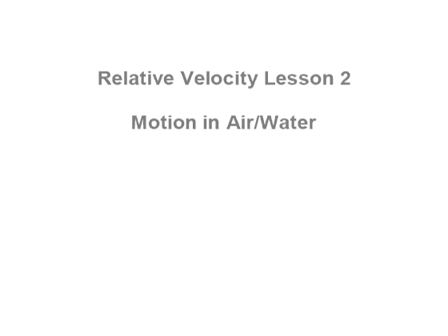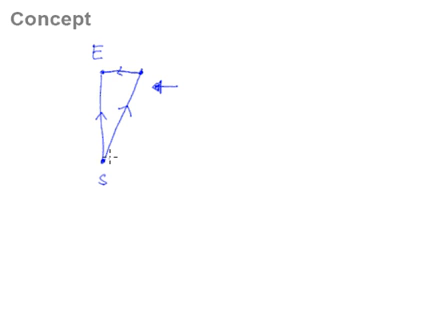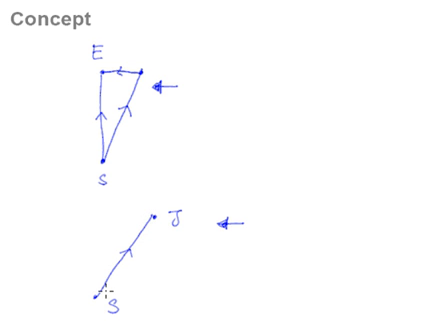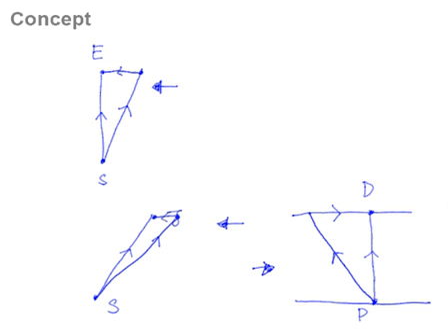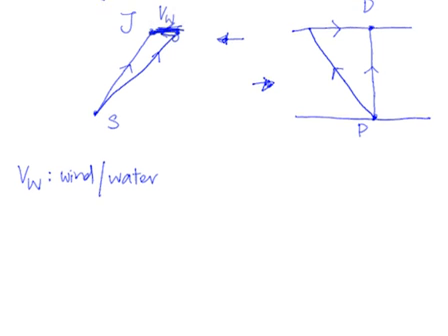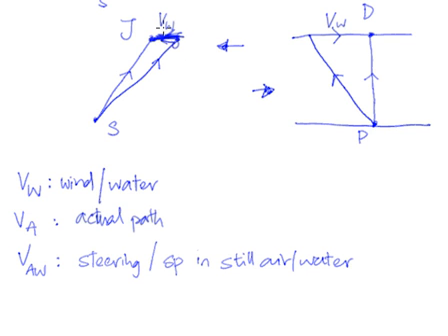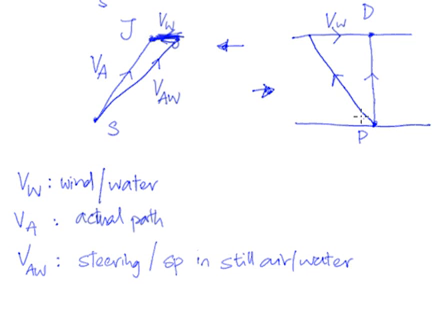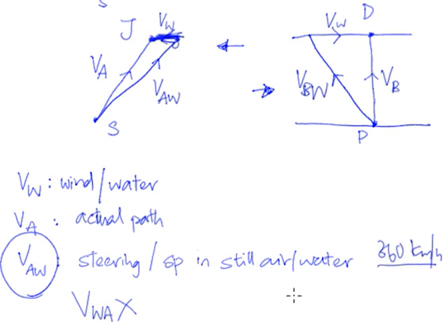Motion in air and water - main concept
An introduction to the main concept of relative velocity in air and water.